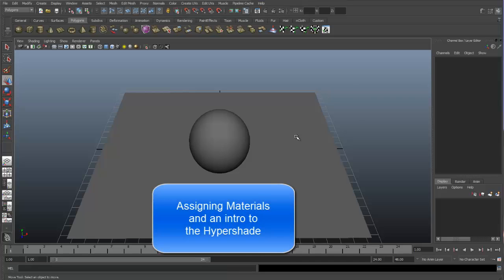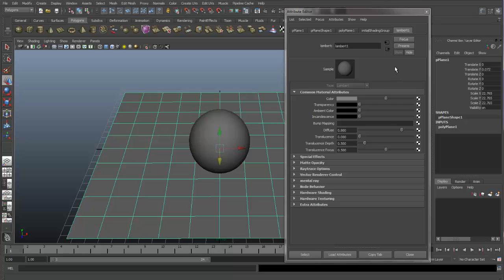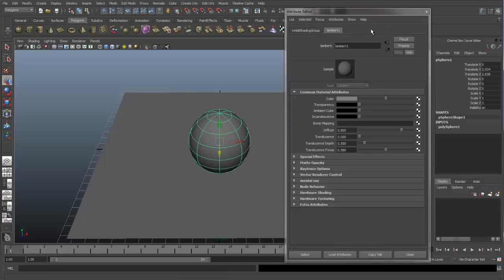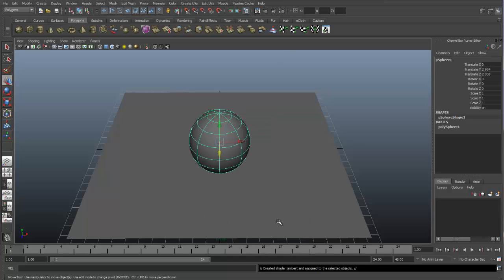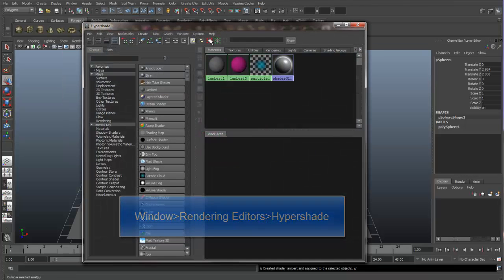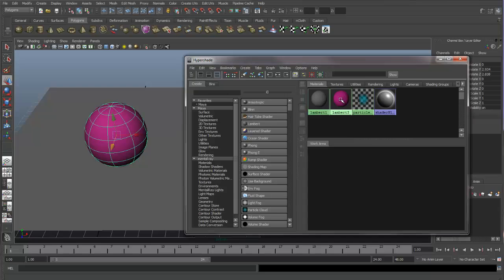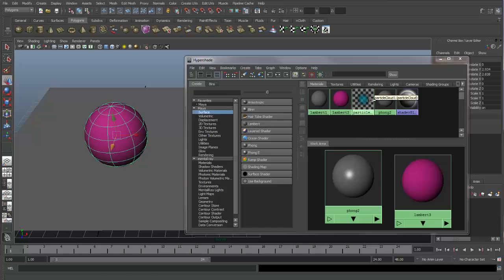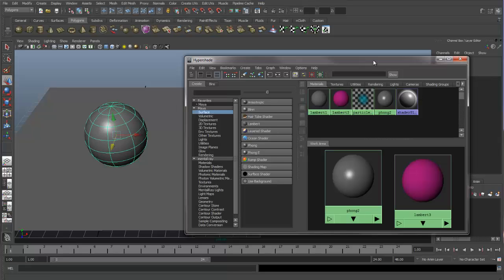Assigning Materials and Hypershade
How to assign materials to objects and an introduction to the Hypershade.